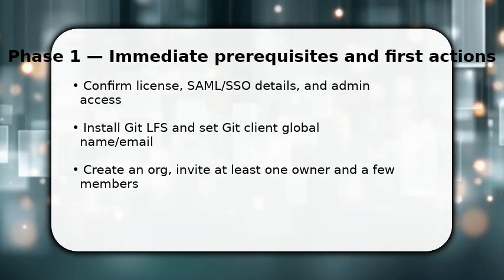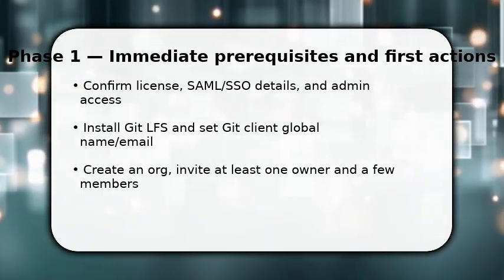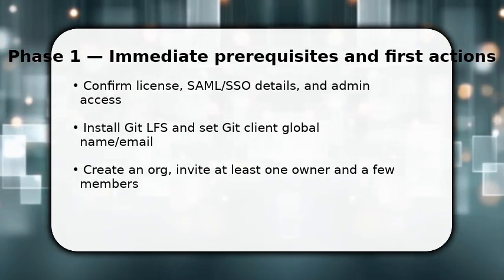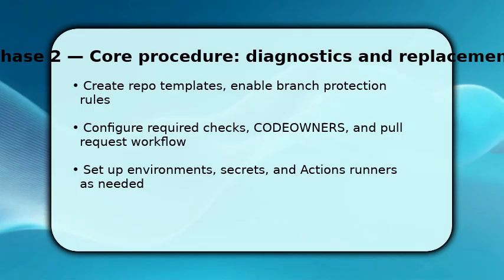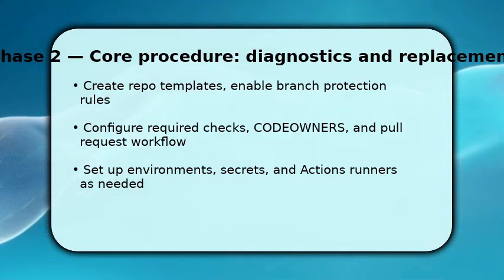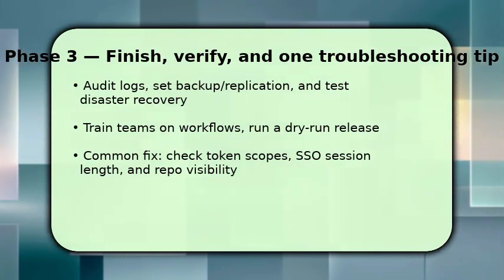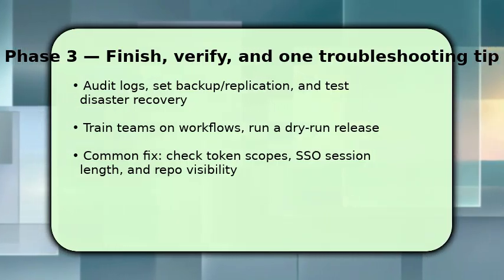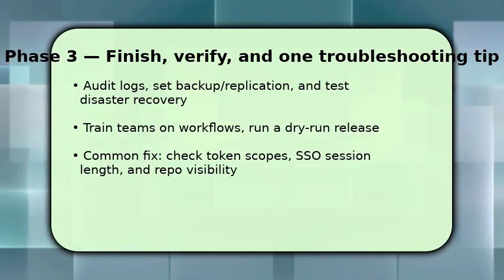How to Use Github Enterprise - Step by Step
How to Use Github Enterprise - Step by Step | 🔒 Surfshark VPN Deal — Stay private and secure. $1.99/mo + 3 Months Free ▸

Dive into the world of GitHub Enterprise and master its use in your organization. This step-by-step guide will walk you through setting up a private repository, integrating with existing workflows, collaborating effectively within teams, managing access controls, and optimizing security settings for enhanced productivity.

GitHub Enterprise, setup GitHub Enterprise, private repositories on GHE, collaboration in Git, access control management